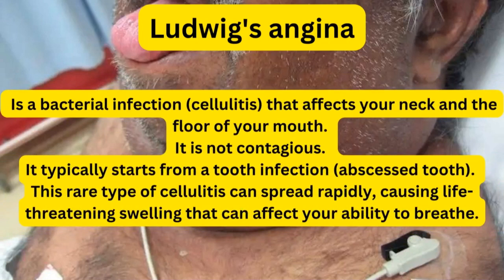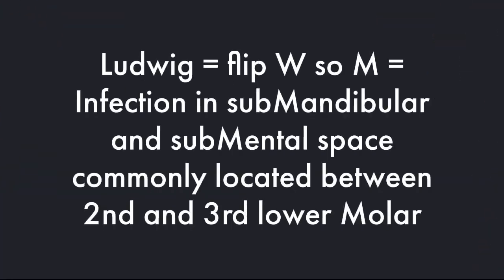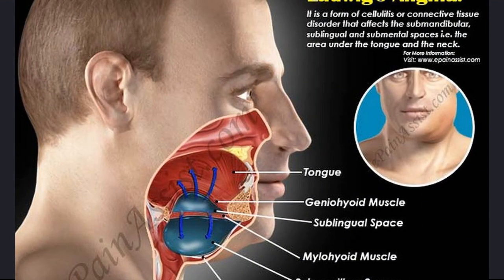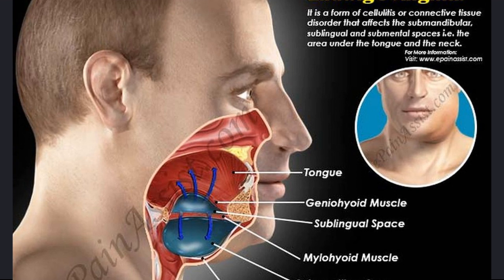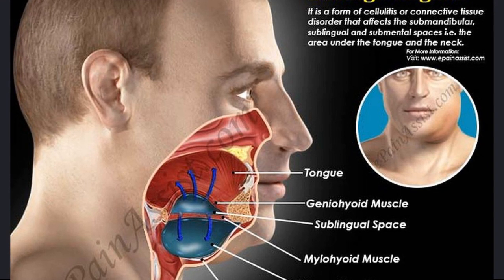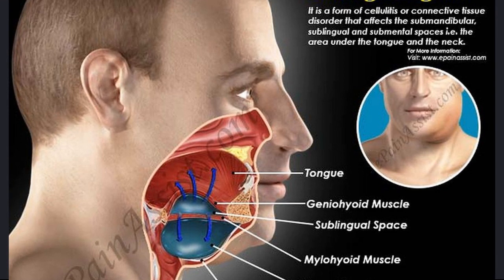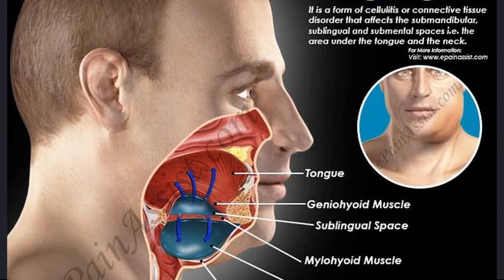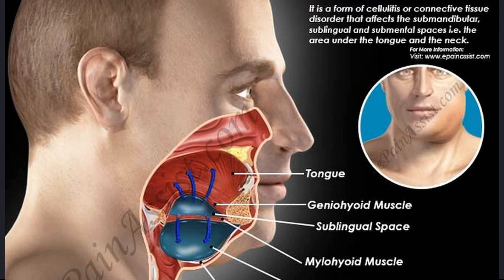What is Ludwig's angina?